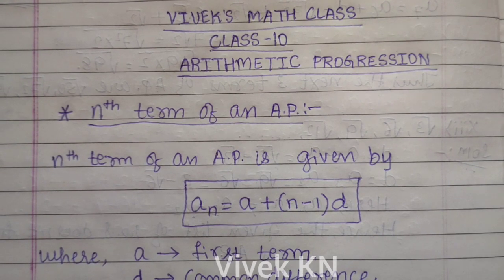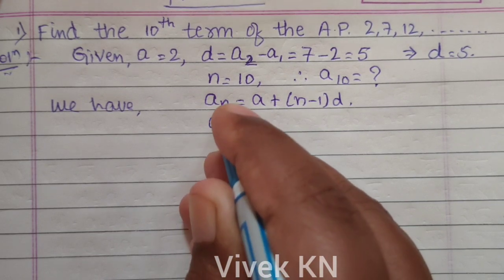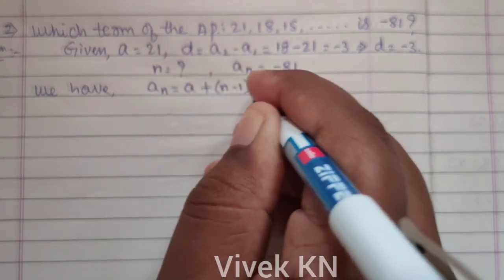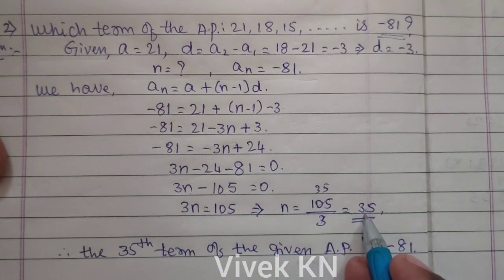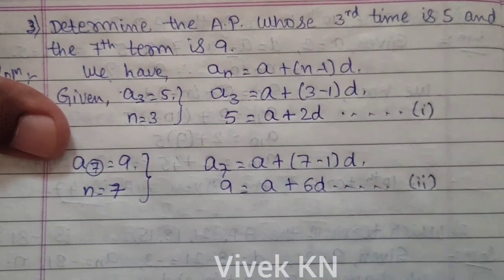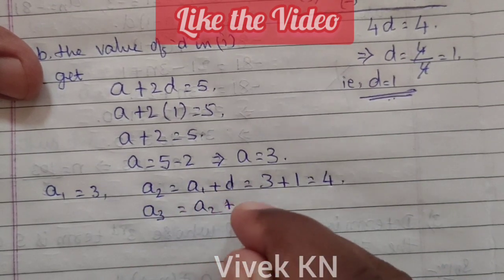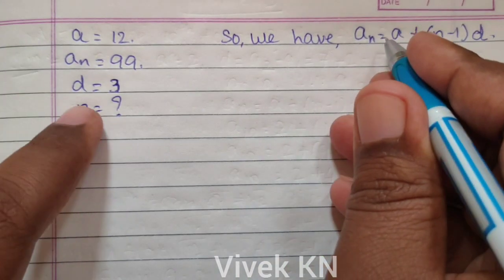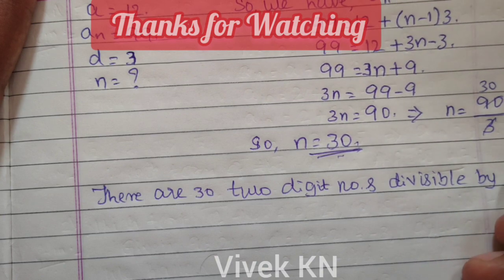ARITHMETIC PROGRESSION || PROBLEMS ON HOW TO FIND THE nth TERM OF AN AP.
In this Video I solved some example problems on how to find the nth term of an AP.  Here all problems are deeply explained.

About VIVEK'S MATH CLASS :- In this channel I will teach full course of Class 10. I will help each and every student in solving the problems. All students can post their doubts in comment section.